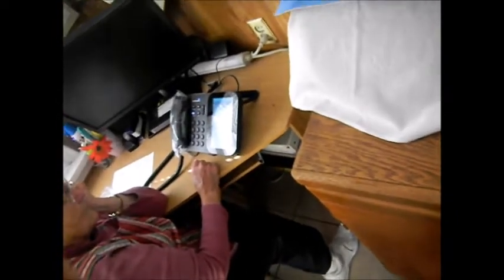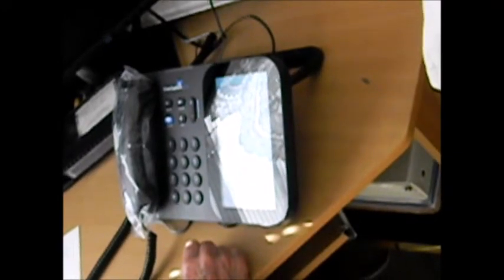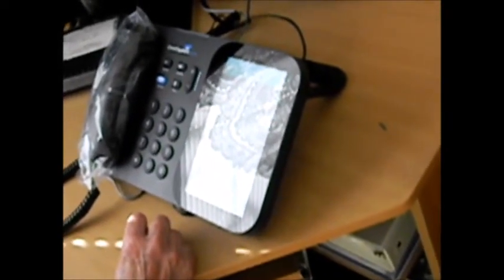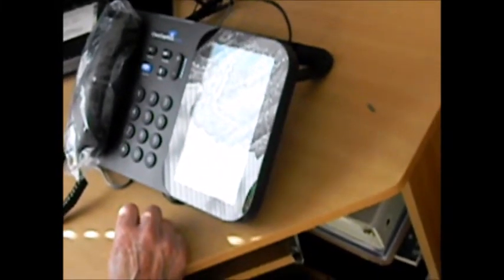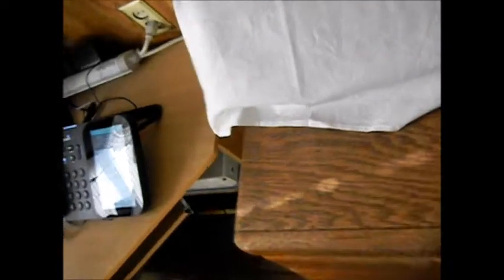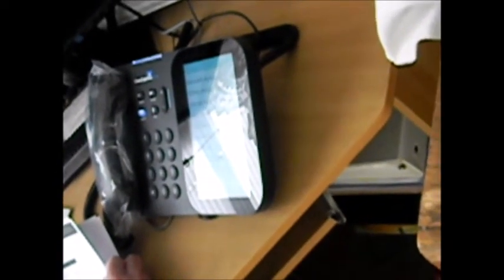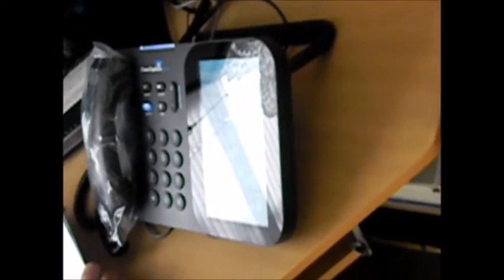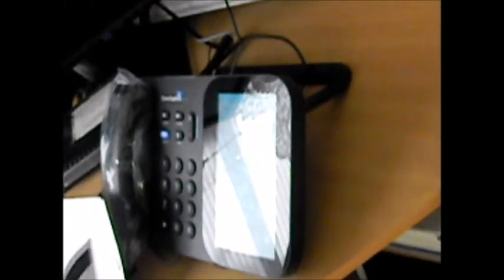Clear Caption phones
IP/ phone server, view your conversation in text. Phone service provider with built in voice mail was interfering with the Caption phone. Be sure to check all other phone lines and answering device to be sure they work after installing your new phone. I do local installation 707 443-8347, N. Ca